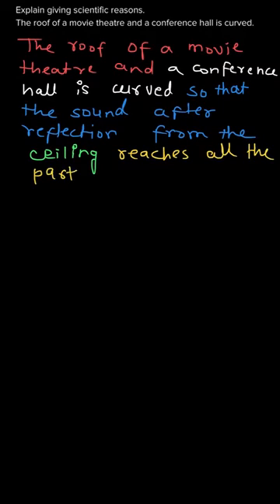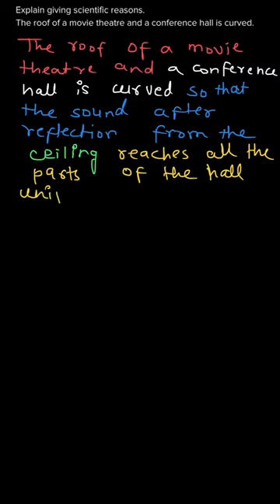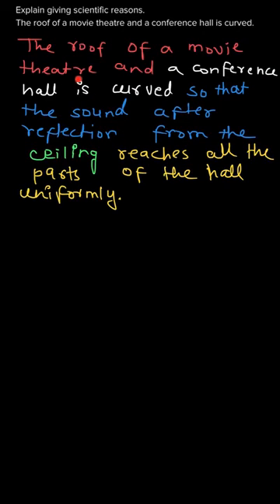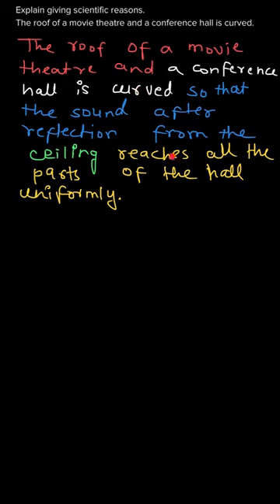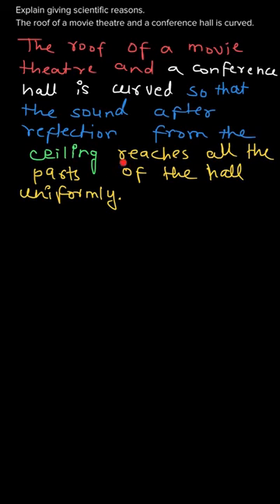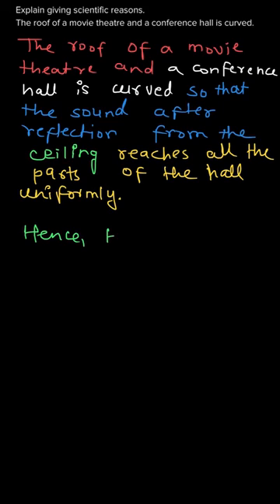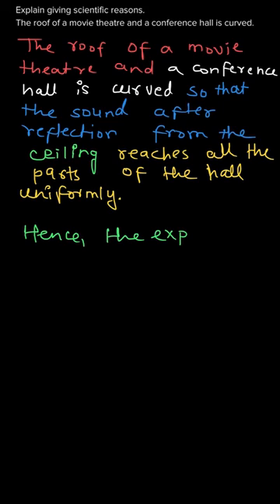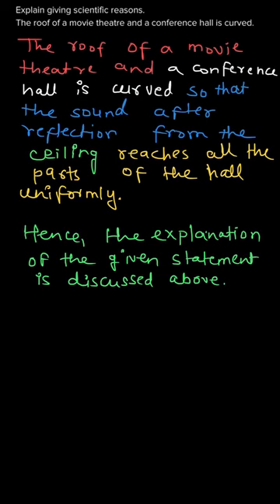The roof of a movie theatre and a conference hall is...? Class 9 | Science | Ex. 12.1 | Q.2 Part (a)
2. Explain giving scientific reasons.
a. The roof of a movie theatre and a conference hall is curved.

Topic: Study of Sound
Class: 9
Subject: Science
Chapter: 12
Book: Science And Technology(MHCERT)